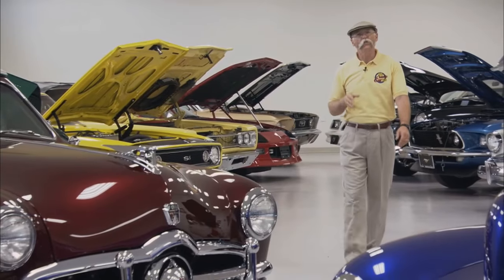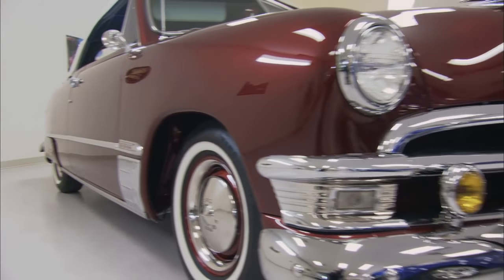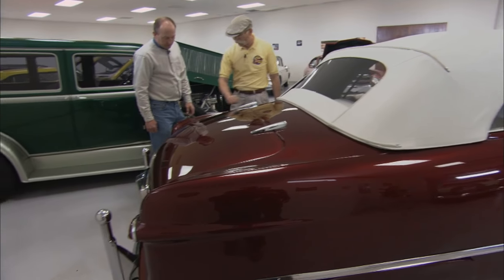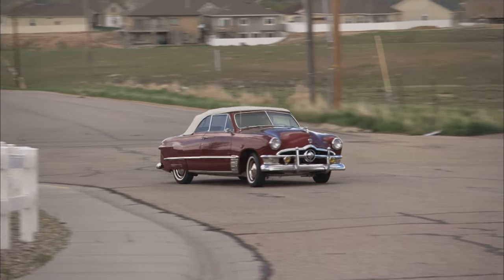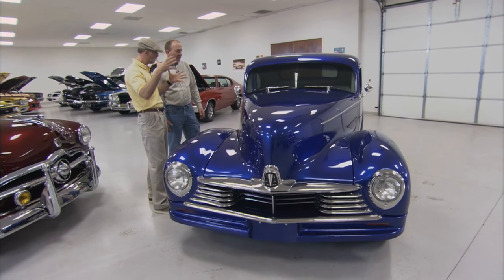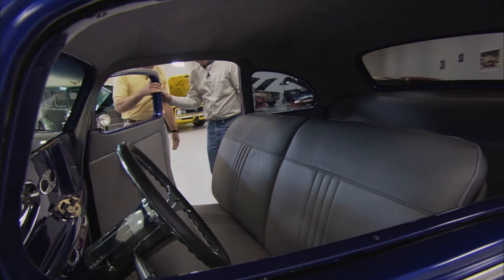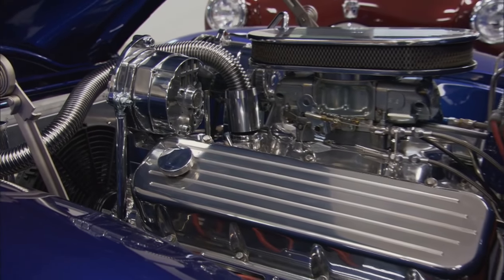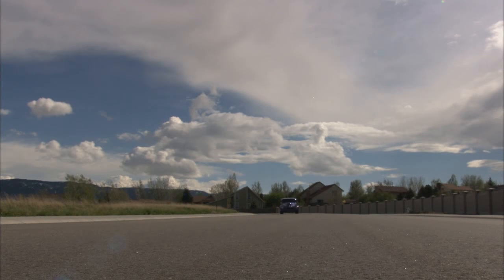High-Powered ’47 Hudson Street Rod | Custom ’50 Shoebox Ford Convertible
My Classic Car is touring an incredible collection in Casper, Wyoming. We’ve narrowed it down to a couple incredible customs that have undergone an immense amount of work to become the rolling artwork we’re checking out in this show. The 1947 Hudson still measures the factory dimensions, but the now smoothed out body, lower stance, and eye-catching color really create a sleek and sporty Street Rod appearance. The looks of this Hudson Rod are only half the fun, though. Powered by a brand new 502cu.in. engine, this Custom Coupe doesn’t run like your average ’47 Hudson. See it in this awesome episode!

But first we’ve got a gorgeous 1950 Ford Convertible that has been completely rebuilt from the ground up. This ornate and classy drop top Ford is now nicer than when it rolled off the showroom floor. We’re hitting the road in this Custom Shoebox for a scenic Casper cruise. Just wait until you hear those Smithy’s glasspacks rumble by!

0:00 - Intro
1:02 – 1950 Ford Custom Convertible Interview
5:20 – 1950 Ford Custom Convertible Driving
7:18 – 1947 Hudson Coupe Street Rod Interview
11:45 – 1947 Hudson Coupe Street Rod Driving

S13E22